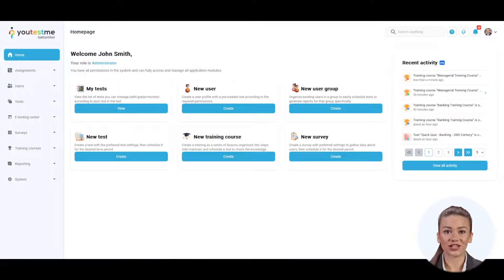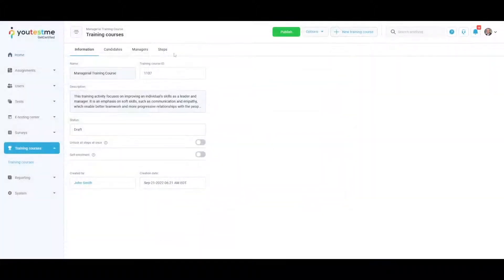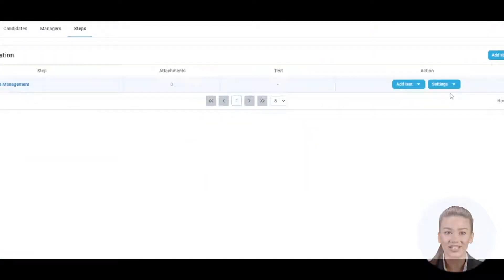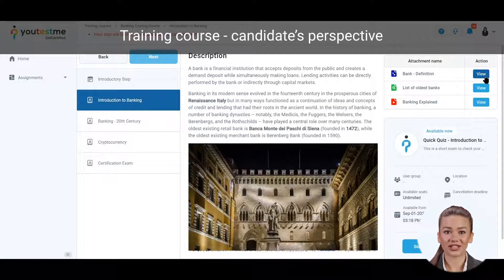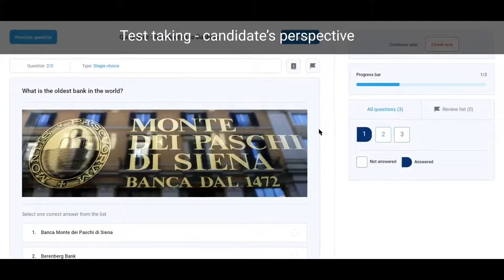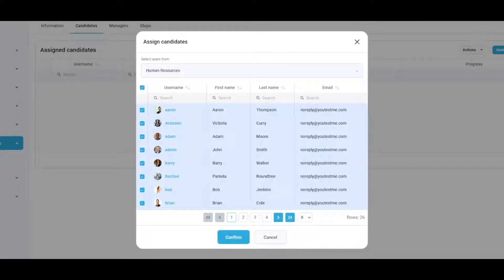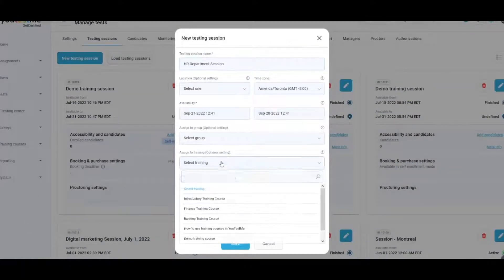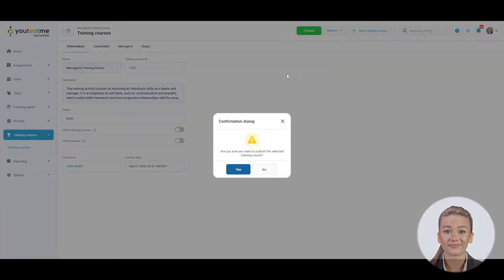YouTestMe GetCertified 11.0 - How to Create Training Courses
A short demonstration of creating a training course in YouTestMe GetCertified, an online platform for knowledge examination, training, and certification.

YouTestMe has been named a Top Canada Education Solution Provider in 2022!